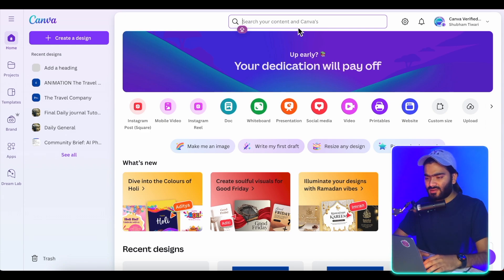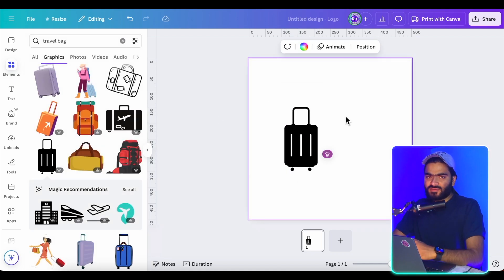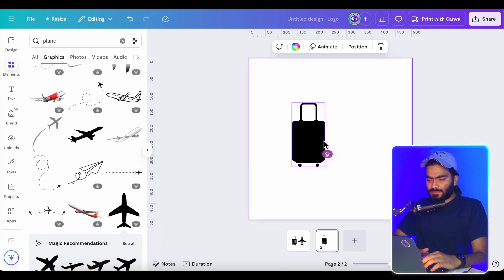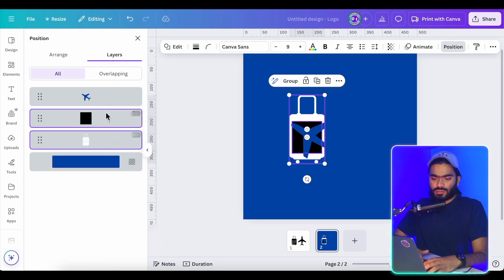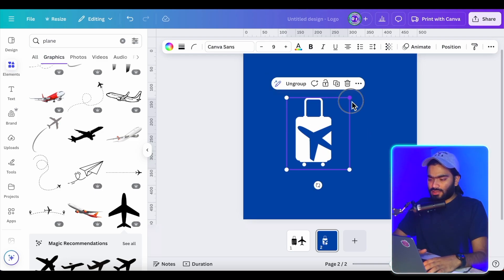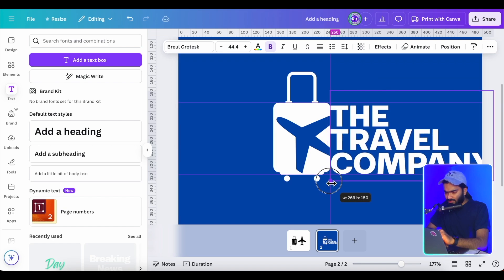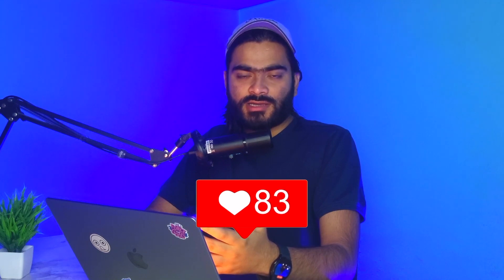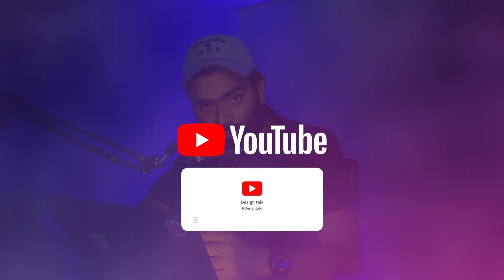How to Design a PROFESSIONAL Logo in Canva | Canva Tutorial 2025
Whether you're a beginner or a content creator looking to build your brand, this step-by-step Canva logo tutorial will teach you how to create stunning and professional logos without any design background!

In this video, I’ll guide you through: ✅ Choosing the right fonts and colors
✅ Using icons and shapes smartly
✅ Aligning and spacing for perfect balance
✅ Exporting your logo in high quality
✅ Pro tips for making your logo stand out

📌 Tools Used: Canva (Free & Pro)

💡 By the end of this tutorial, you’ll have a clean, professional-looking logo that’s ready to be used on your website, social media, business cards, and more!

📌 Timestamps:
0:00 - Introduction